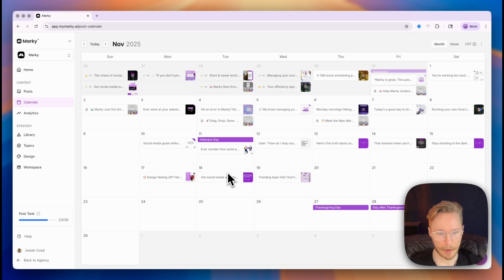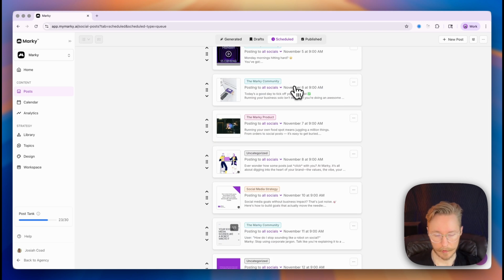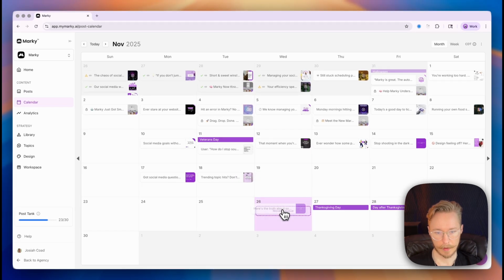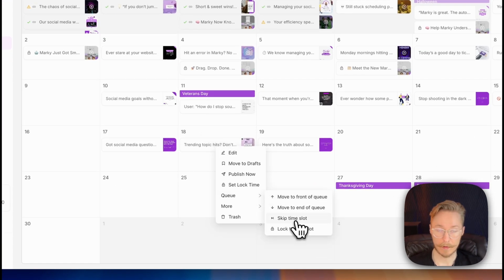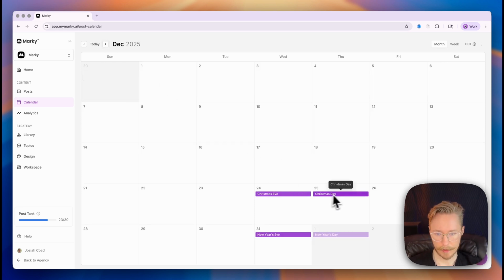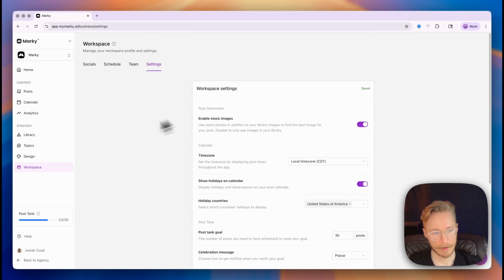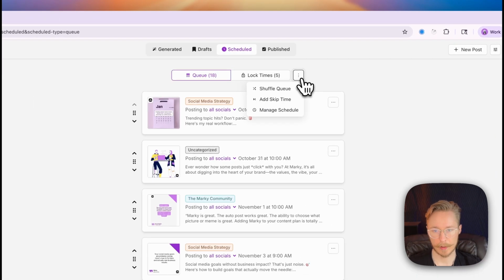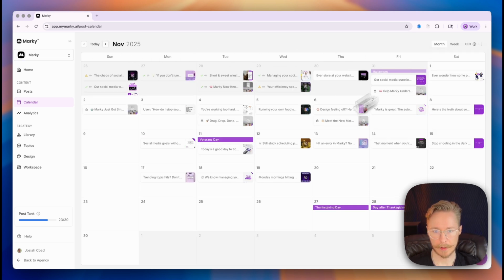Scheduling in Marky's Content Calendar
Content Calendar | Plan, Shuffle & Strategize Your Posts

Take control of your content with Marky’s Content Calendar — a visual, drag-and-drop planner built to simplify your social strategy.

Chapters
0:00 Intro
0:26 Schedule Overview
2:17 Reordering Posts
3:03 Locking Post
4:01 Other Options
4:30 Week View
5:20 Holidays
6:11 Timezone
6:40 Shuffle Queue
9:02 Outro

✨ What you’ll learn:
• 🗓️ View your entire posting schedule at a glance
• 🔒 Lock posts to specific times or holidays
• ⏰ Skip posting days when you need a break
• 🔄 Shuffle your queue by category, theme, or randomly
• 🌎 Customize time zones and holiday calendars
• 📅 Use week view for better visuals and quick edits

Whether you’re managing one brand or multiple accounts, the Content Calendar helps you plan smarter, stay consistent, and keep your feed balanced — all in one place.